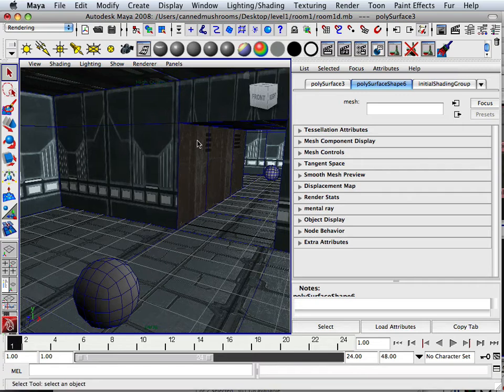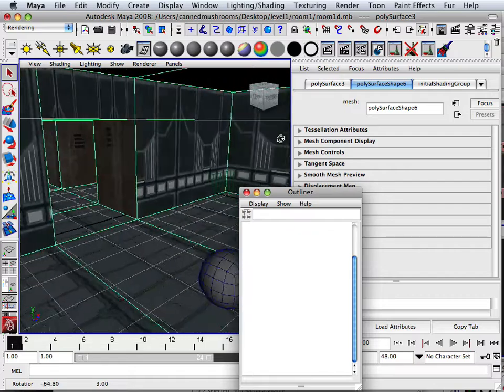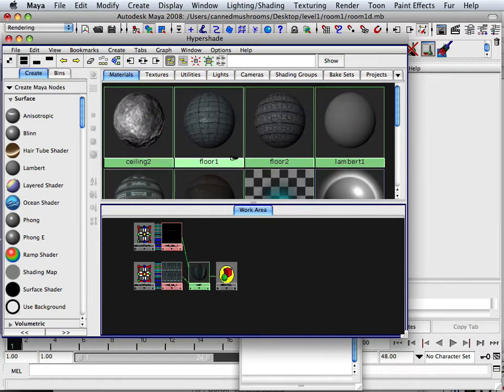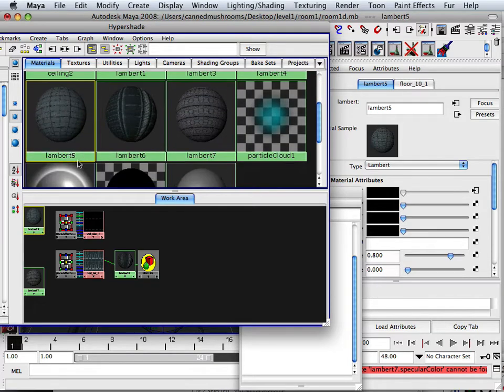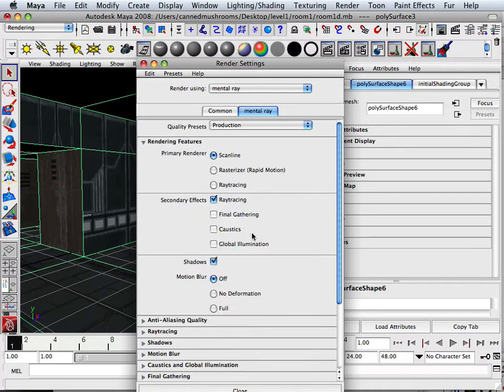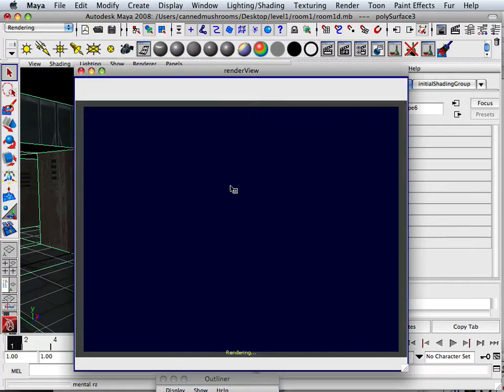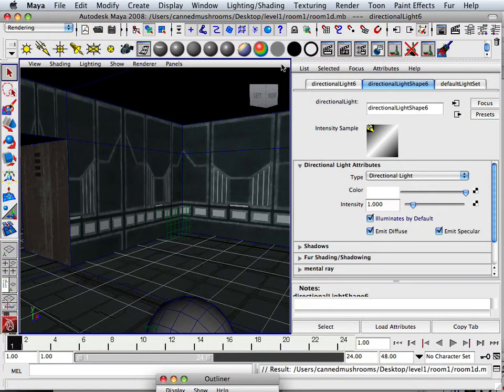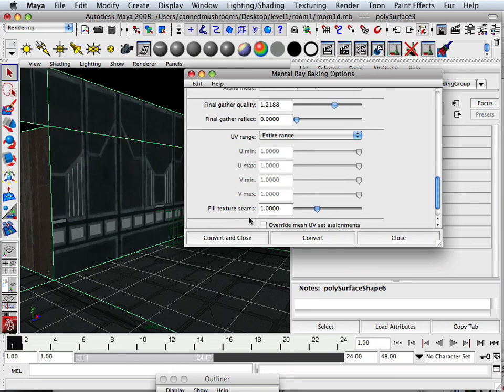0059 Unity_project8 (bump bake).mov